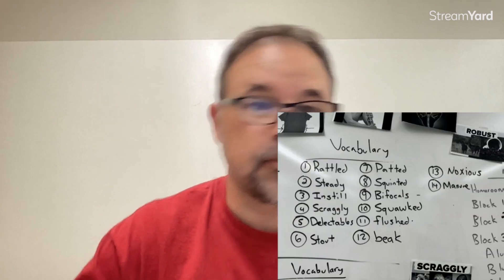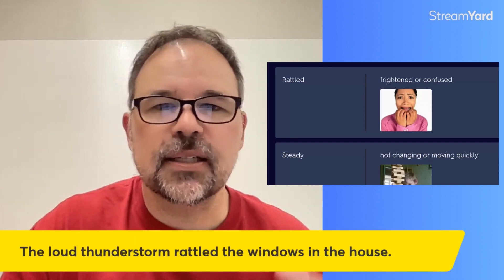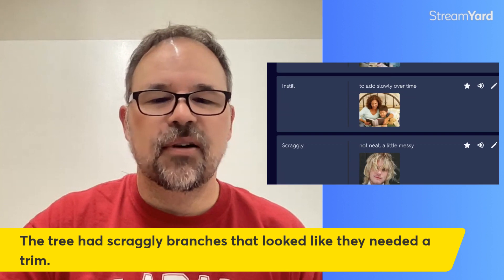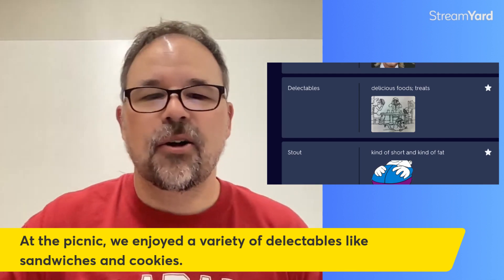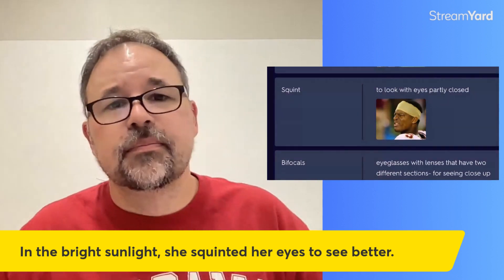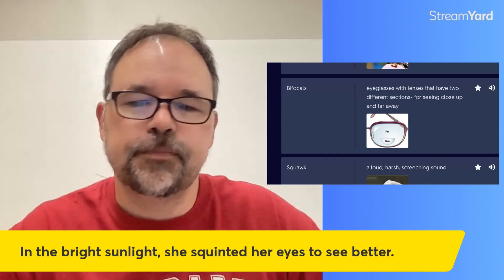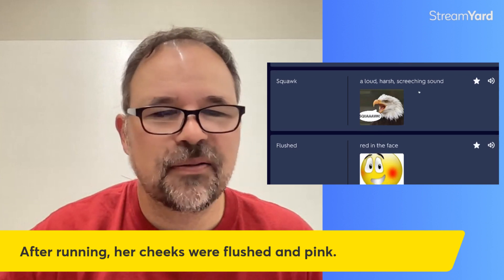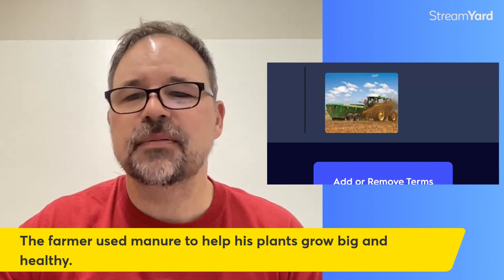ADVANCED ENGLISH VOCABULARY FOR IELTS OR TOEFL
These are some vocabulary words my students are studying in class, and I thought they might be helpful for others trying to improve their English or studying for the IELTS or TOEFL.

The loud thunderstorm rattled the windows in the house.

The little boat stayed steady on the calm lake.

Teachers work to instill knowledge in their students.

The tree had scraggly branches that looked like they needed a trim.

At the picnic, we enjoyed a variety of delectables like sandwiches and cookies.

The strong and stout superhero saved the day.

She patted the seat next to her, asking me to sit down.

In the bright sunlight, she squinted her eyes to see better.

Grandpa wears bifocals, which help him read and see far away.

The parrot squawked loudly, making everyone laugh.

After running, her cheeks were flushed and pink.

The bird's beak is sharp and strong for cracking seeds.

Smoke from the fire created a noxious smell in the air.

The farmer used manure to help his plants grow big and healthy.